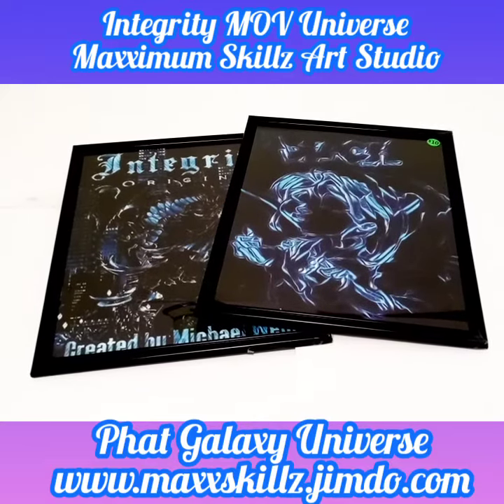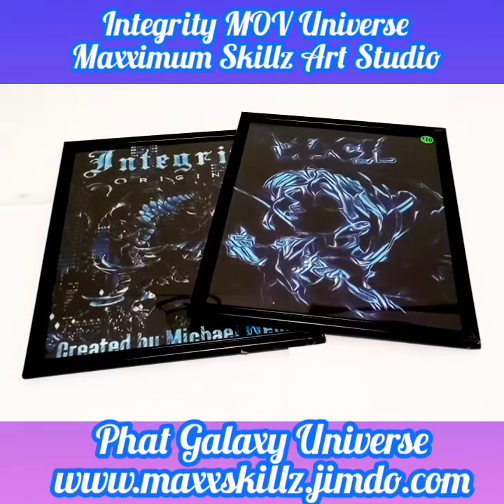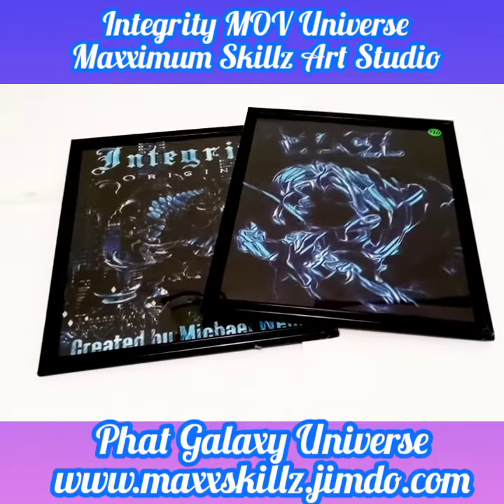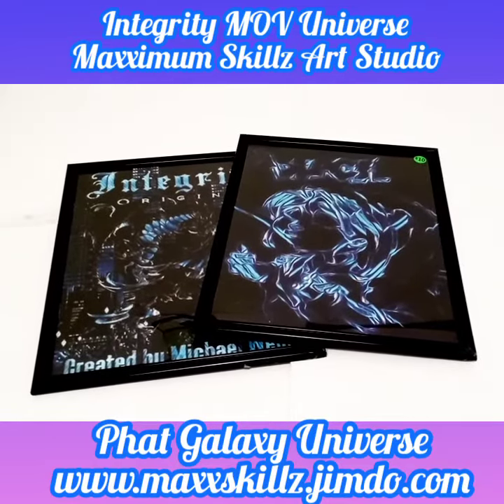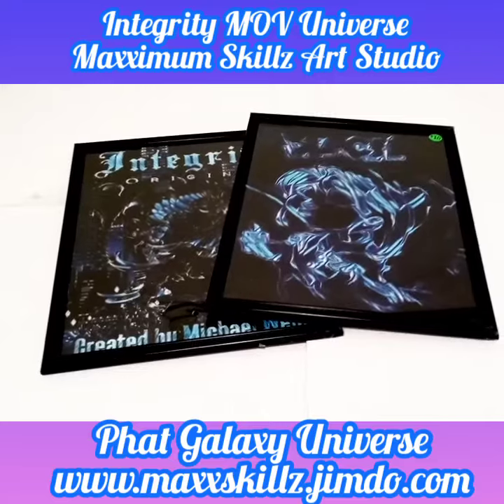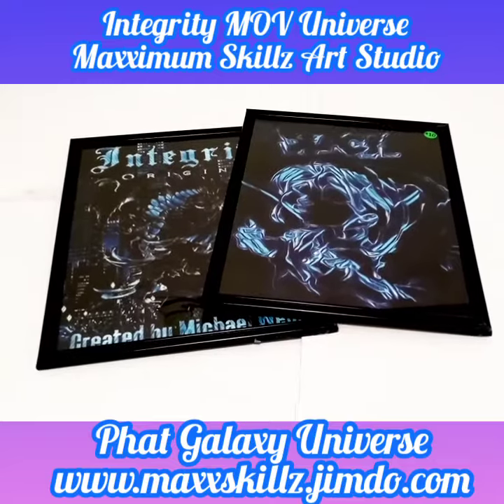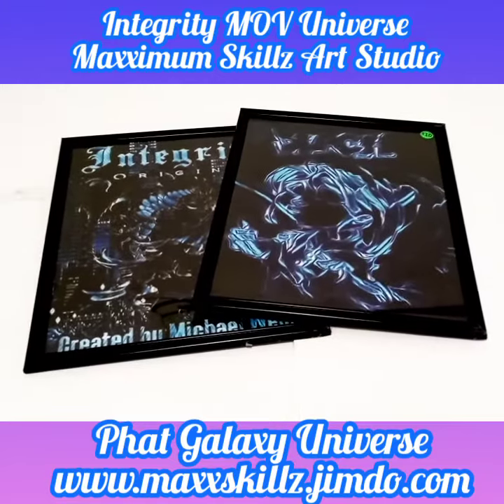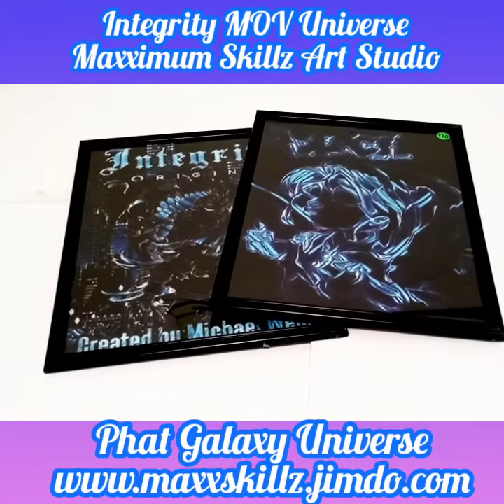Amazing New Cool Products From Faith Blade Universe